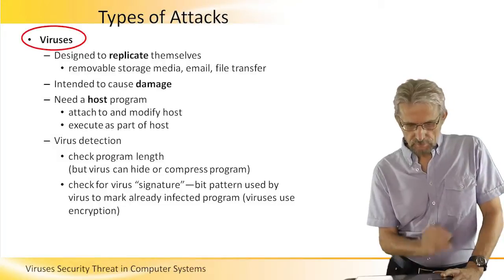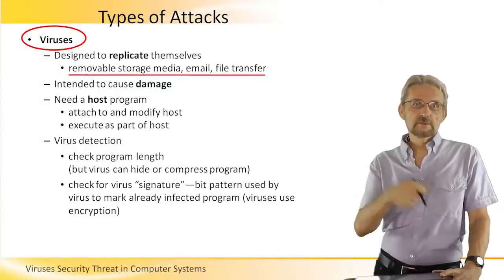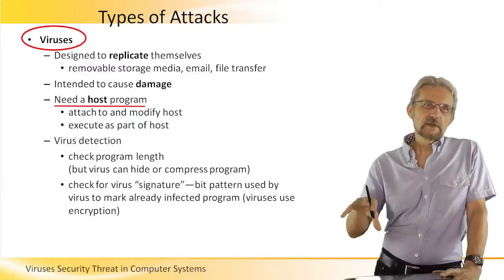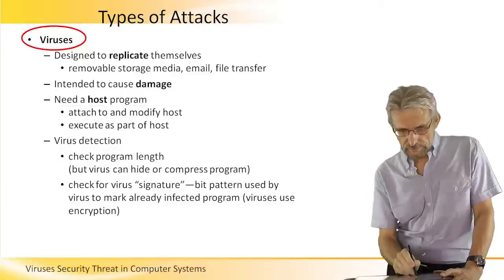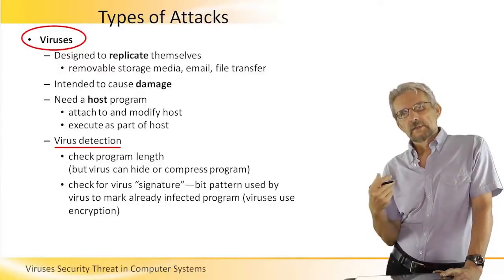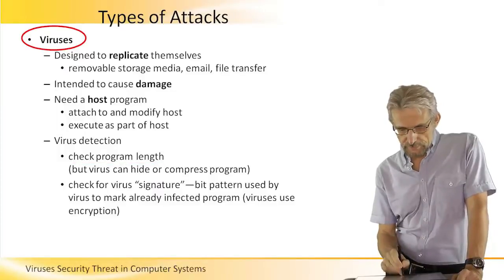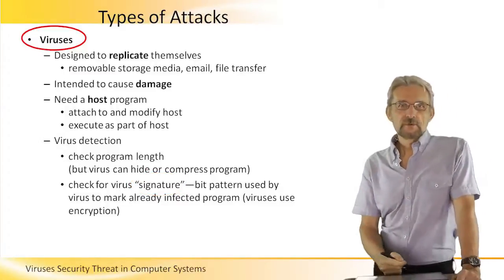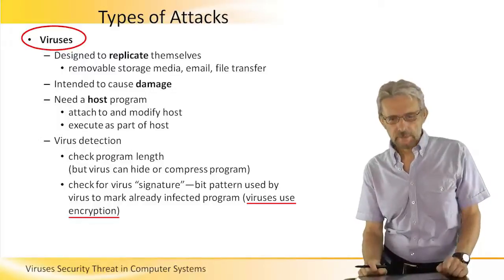Viruses Security Threats in Computer Systems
Viruses - These security threats in Computer Systems are described in this short video presented by Prof. Lubomir Bic